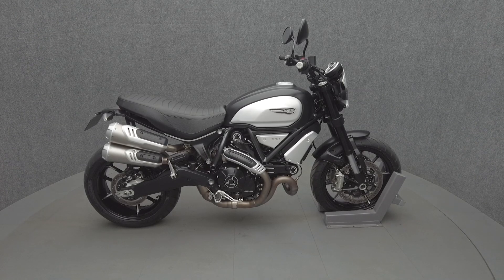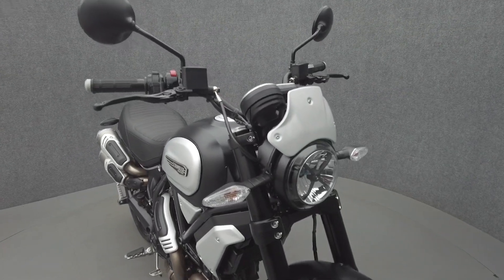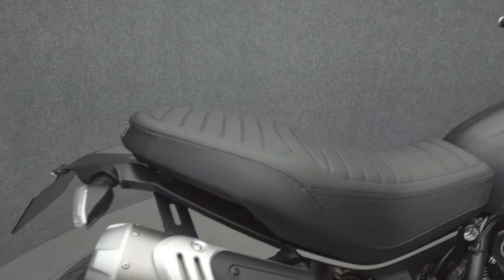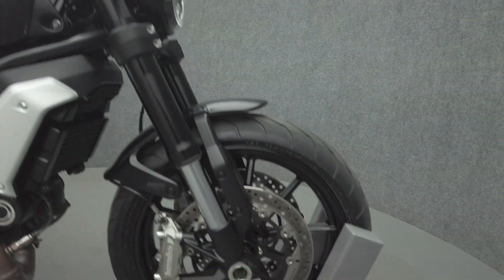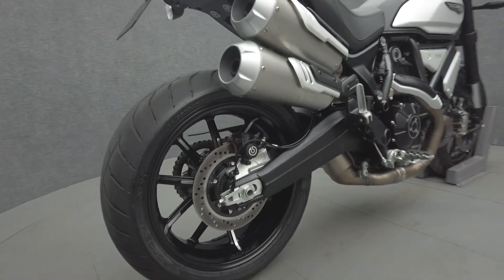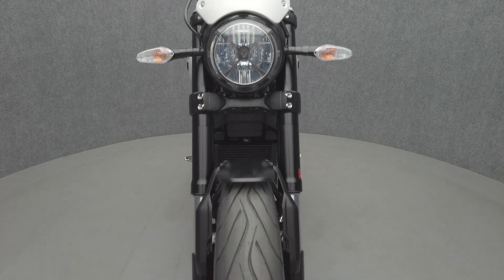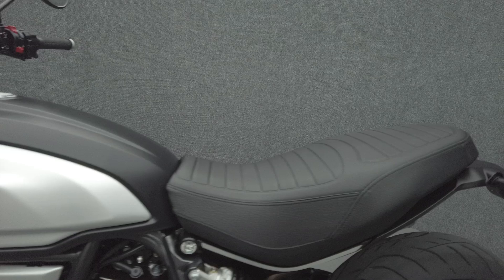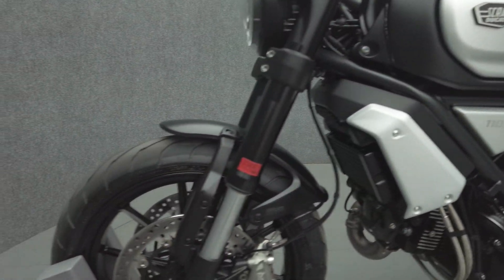2022 DUCATI SCRAMBLER 1100 SPORT PRO W/ABS - National Powersports Distributors